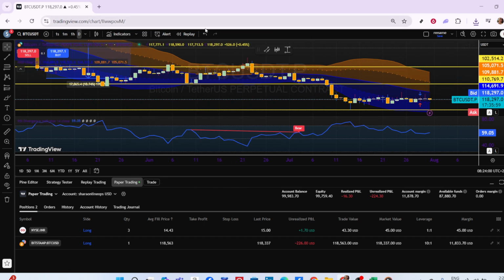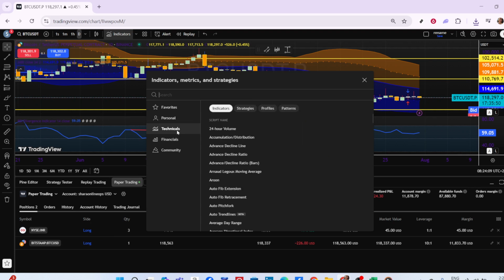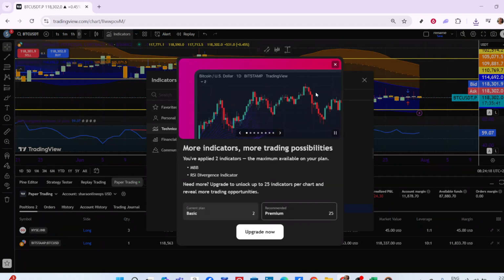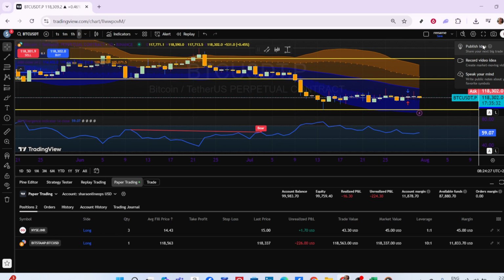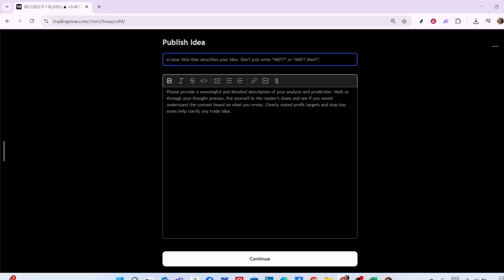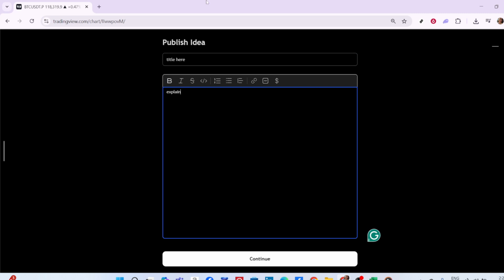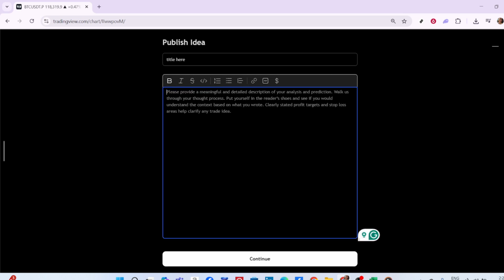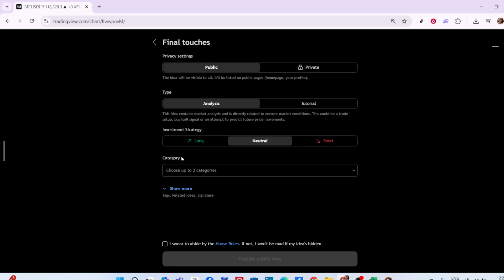Publish Your Crypto Charts to the Public Feed (tradingview tips)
In this video We will show you Publish Your Crypto Charts to the Public Feed (tradingview tips) tradingview crypto bot, tradingview crypto, tradingview charts, tradingview paper trading crypto, your first $10k per month crypto trading strategy, tradingview tutorial cryptocurrency, how to use tradingview free, how to use tradingview, how to subscribe to real time quotes on tradingview, how to get real time data on tradingview, tradingview how to copy candles, how to paper trade on tradingview, how to read the tape day trading, how to day trade crypto in 2024, crypto chart analysis